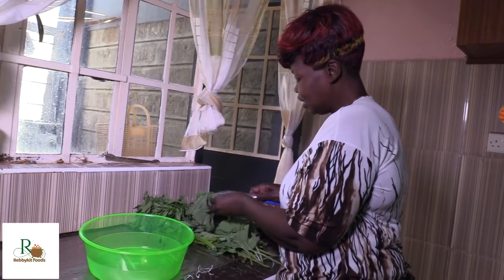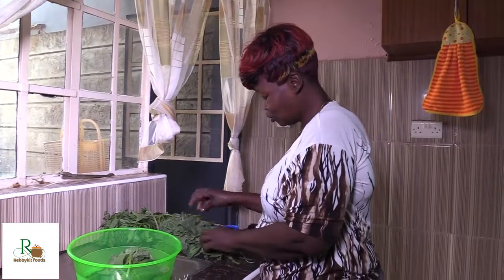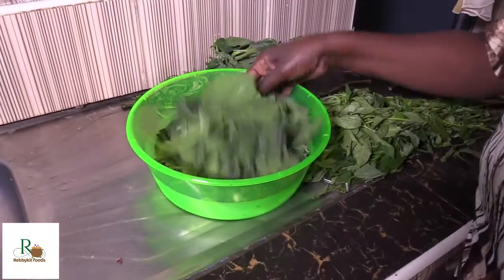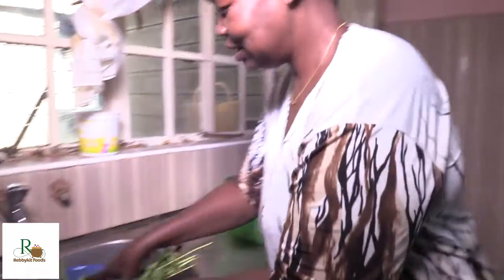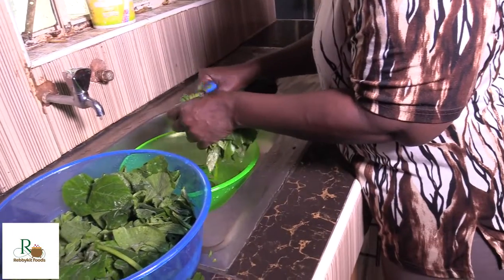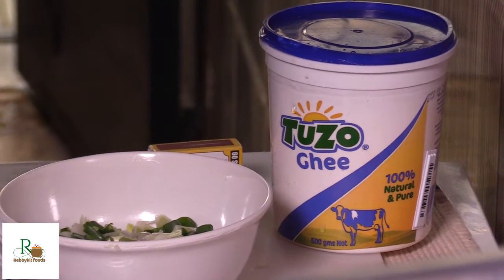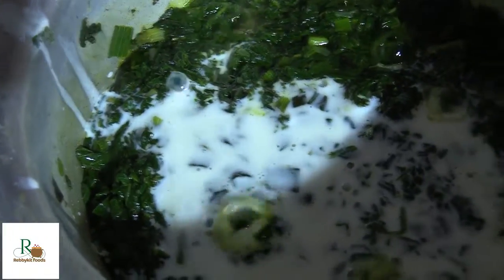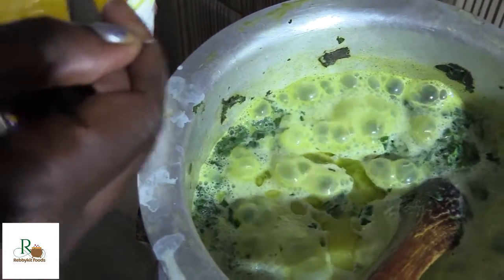TRADITIONAL WAY OF MAKING KENYAN PAMKIN LEAVES and JUTE MELLOW' Susa & Mrenda'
THIS IS THE LUO COMMUNITY TRADITIONAL WAY OF COOKING 'SUSA AND APOTH' Ingredients are Salt.milk.Magadi soda,and Cow ghee  'Mor Alenya'